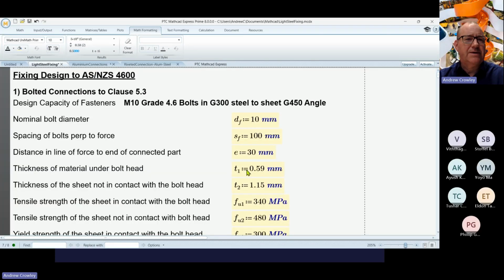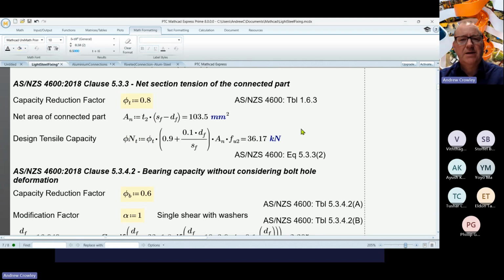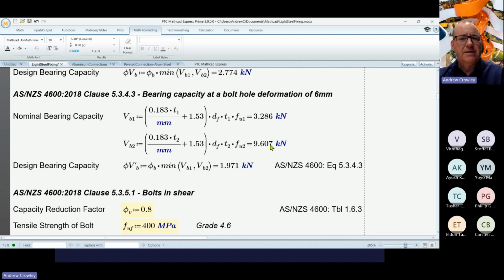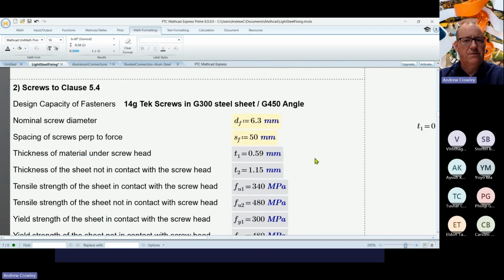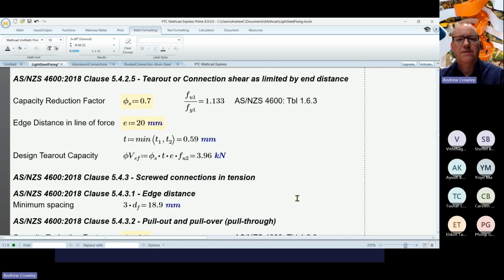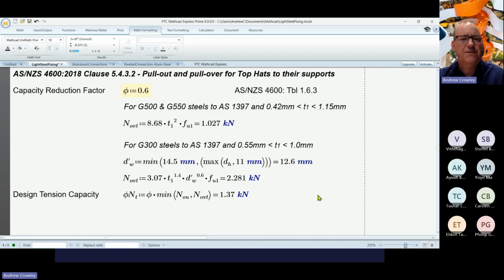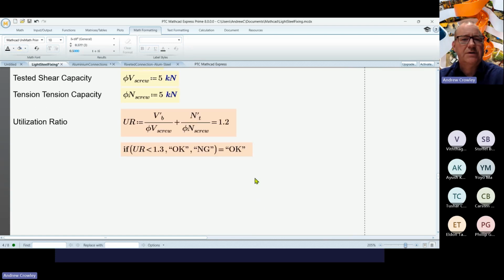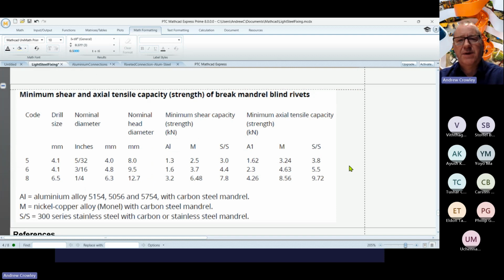Mathcad for Structural Engineers: Design of Light Steel Fixings to AS/NZS4600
A walkthrough of the design process to demonstrate the structural capacity of bolts, rivets and screws in light gauge steel to AS/NZS 4600
Part of the series of short videos demonstrating the use of Mathcad for Structural Engineers.